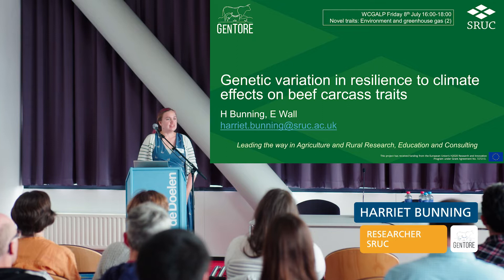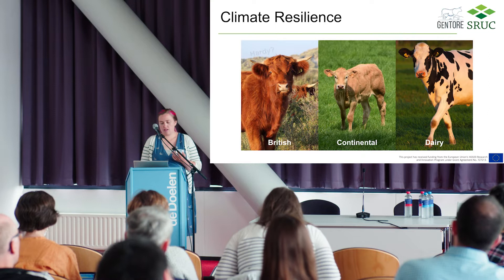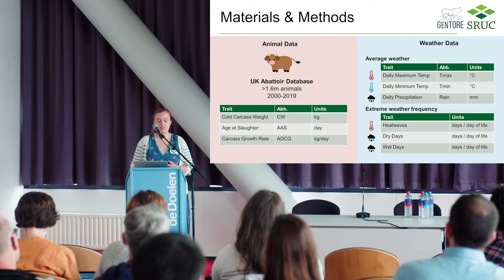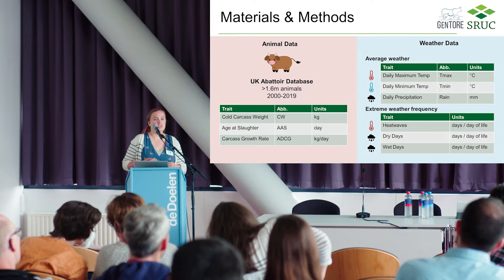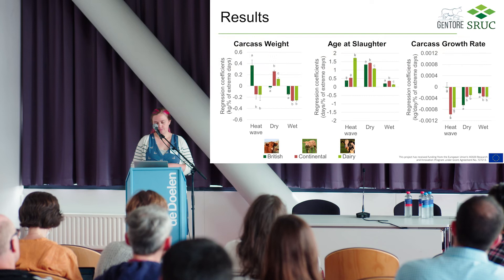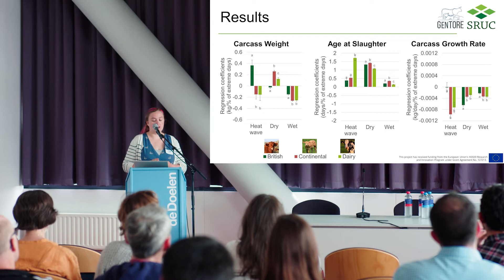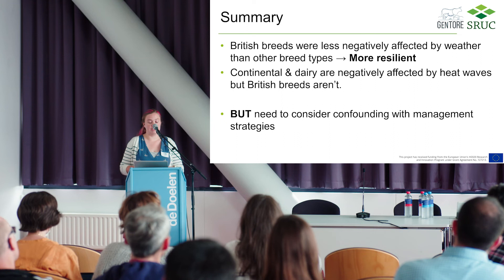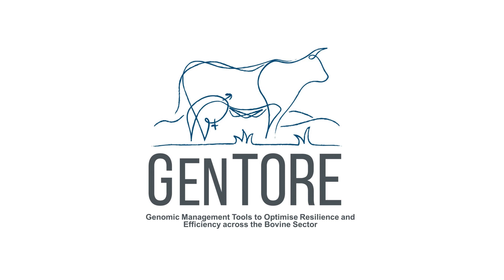HARRIET BUNNING "Genetic variation in resilience to climate effects on beef carcass traits"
Presentation by Harriet Bunning during GenTORE Final Stakeholder Event, called Match Fit Cows, as part of the events during the World Congress on Genetics Applied to Livestock Production (WCGALP) that took place in Rotterdam in July 2022.